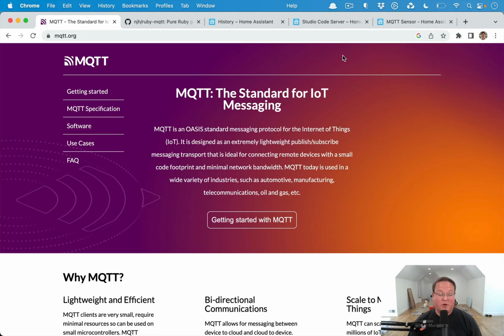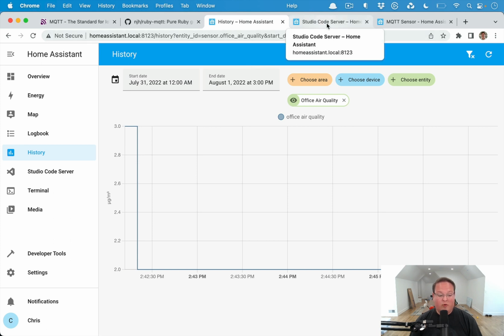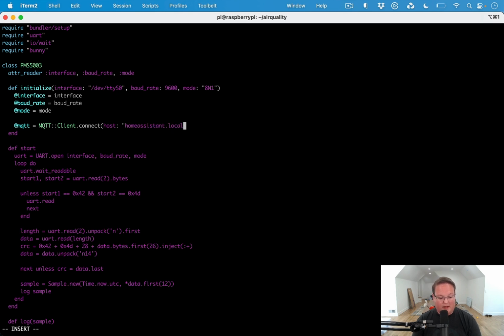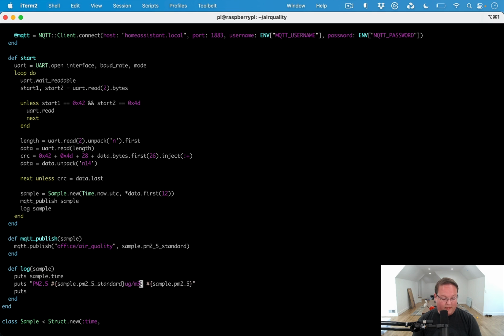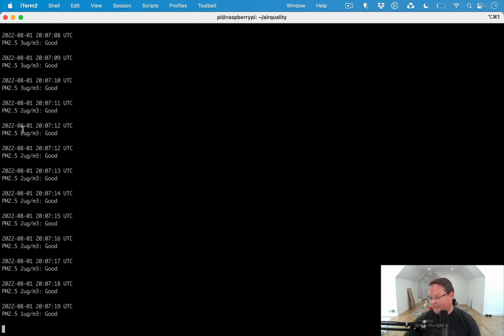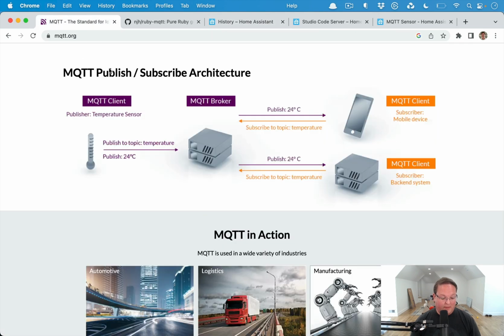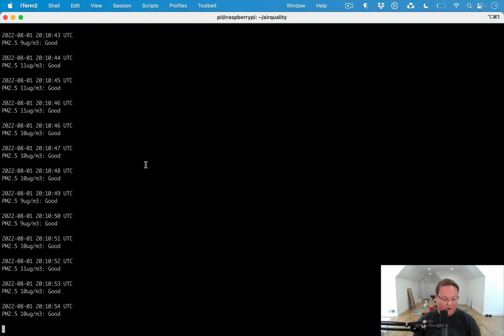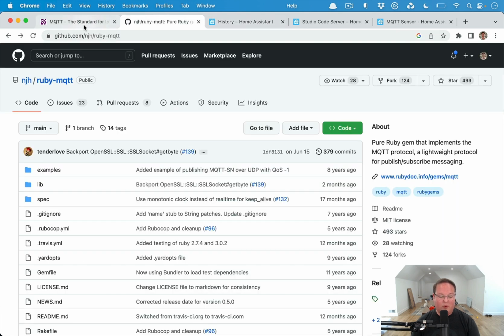MQTT Messaging Protocol for Internet of Things with Ruby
MQTT is a message protocol for Internet of Things devices. In this video, we're going to look at how to send messages with MQTT in Ruby to a Home Assistant server running a MQTT broker called Mosquitto.